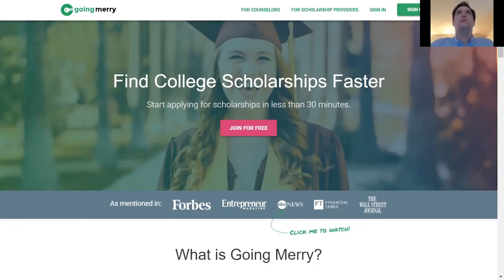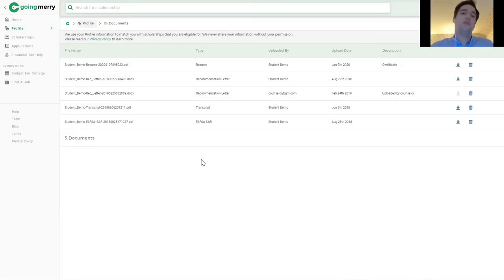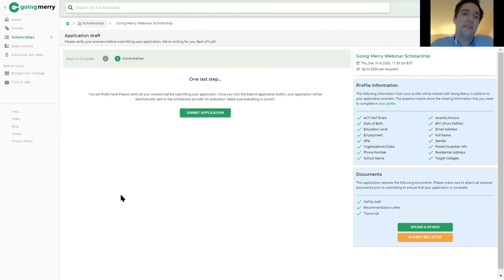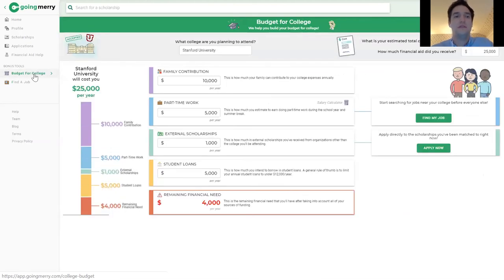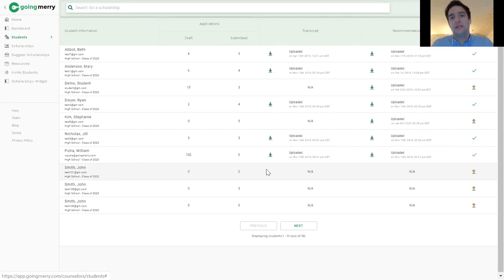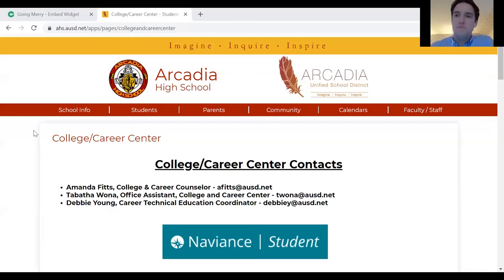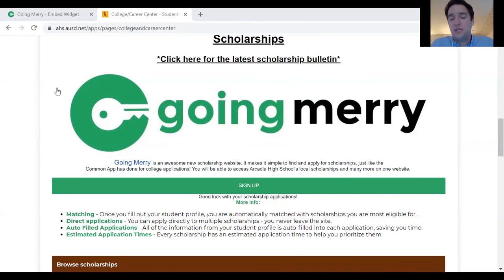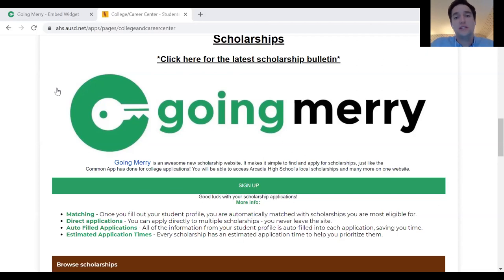PNACAC Happy Hour Webinar: How to Pay for College with Grants & Scholarships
Planning how you’ll pay for college is confusing and overwhelming... it’s hard to even know what the real costs are! In this session, we’ll show how students can find total costs of attendance, estimate their financial aid from the government and the college, and then apply for scholarships to cover their remaining financial need. In addition, we’ll show how students can complete their FAFSA and state aid applications too.

Presented by:
- Charlie Maynard, Co-founder & CEO at Going Merry (goingmerry.com)

Intended Audience:
- Secondary School Counselors
- Independent Educational Consultants
- Community College Counselors
- Community-Based Organizations